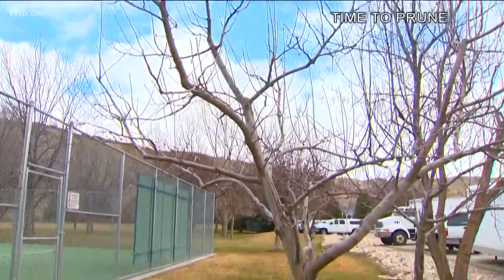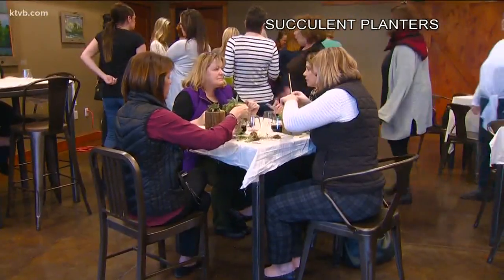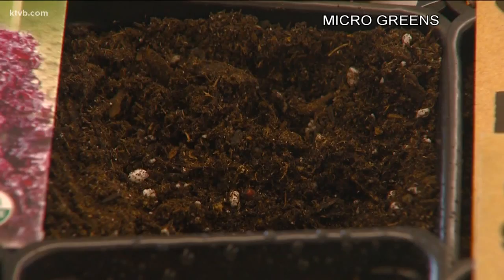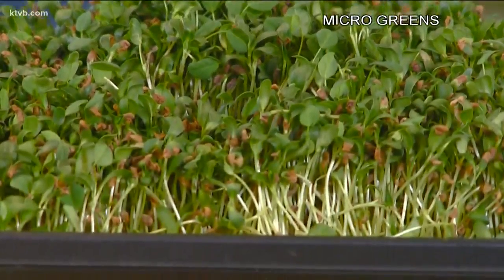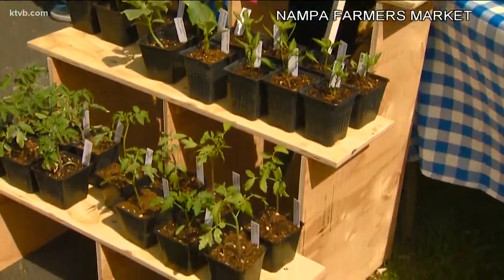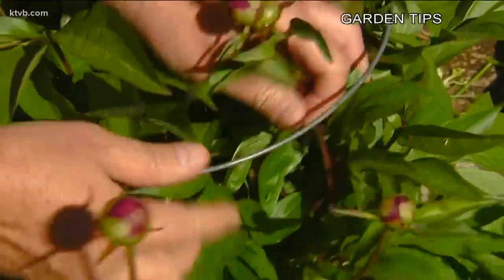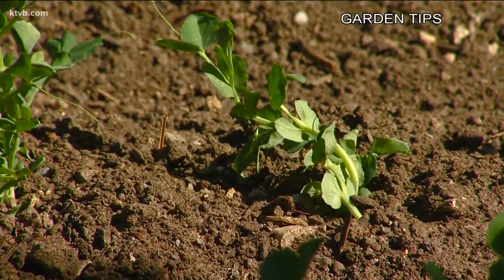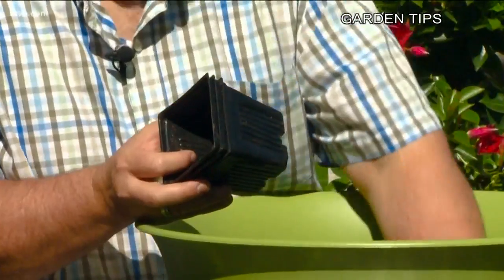You Can Grow It: Highlights of the season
Jim Duthie looks back on some of fun things he's covered this season.